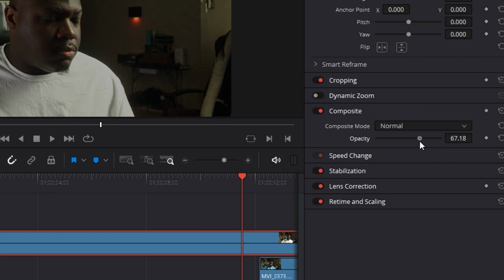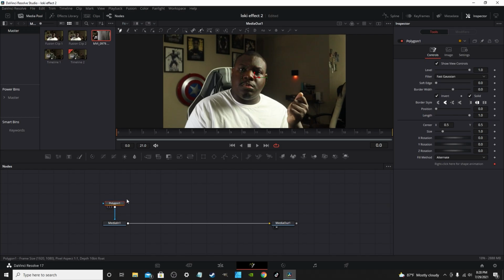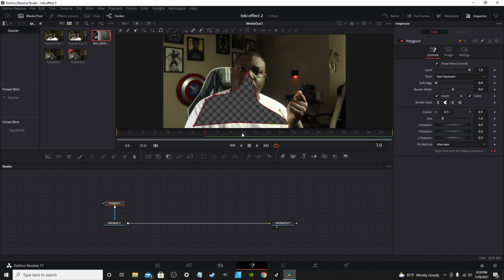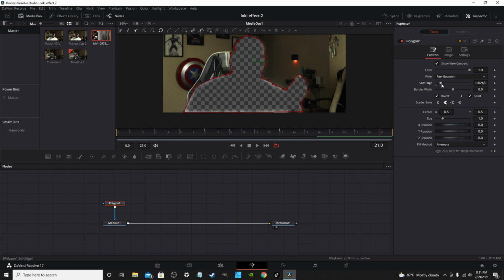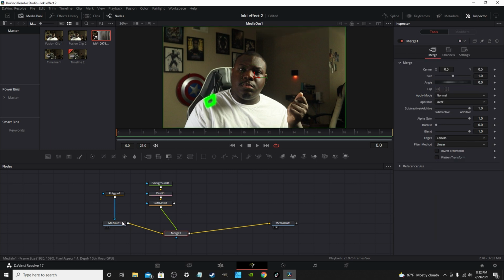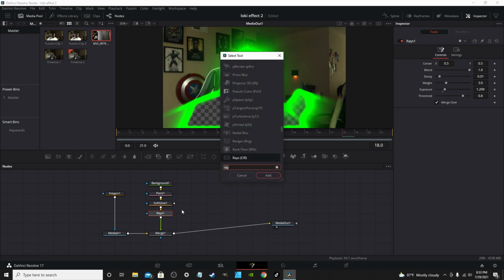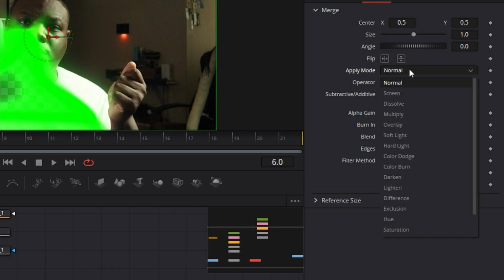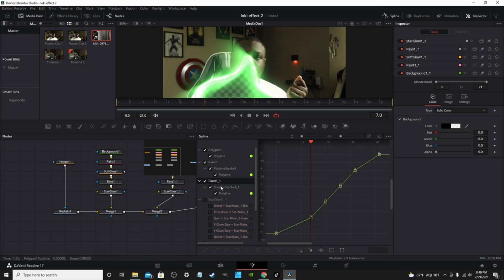loki effect - Davinci Resolve 17 free tutorial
In this video, I show how to create the Loki effect in Davinci Resolve 17. The Loki transformation effect is well-known at this point, but there are not many videos on how to make the effect in DR17.

***The plug-in you need for the star glow effect***
Getting started with Reactor

Digital assets that can be used in Davinci Resolve 17 and many other NLE

 Vmic Mini Shotgun Mic

Saramonic VMICMINI Vmic Mini Shotgun Microphone

SUDOTACK Podcast Condenser Computer Mic Kit

Camera Tripod